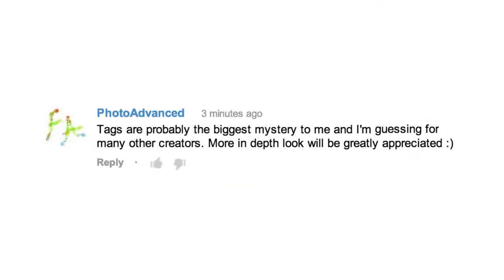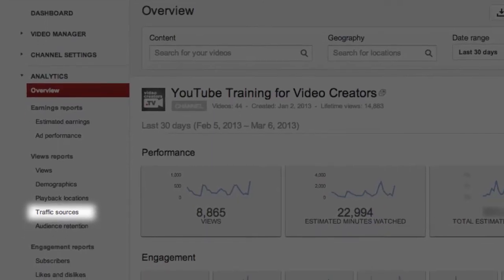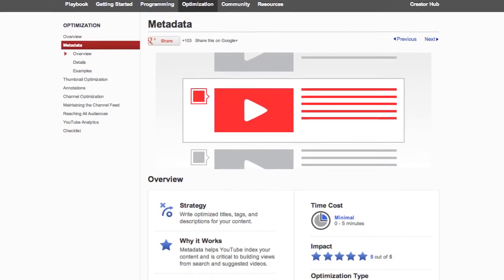How To Write YouTube Tags that Affect your Video's SEO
Writing a bunch of tags that are related to your YouTube video and leaving it at that isn't necessarily the best way to write tags that will help your video's SEO so it can be found when people search for your topic. Instead, there are three things to keep in mind for your video's discoverability as you write them and the order in which you place them in the tags section of your video on YouTube. Here's a bit of video SEO advice for your YouTube tags and metadata.

SUBMIT YOUR VIDEO QUESTION
1. No music nor sound effects.
2. No text nor logos.
3. Keep it brief.
4. Include your channel in the "message" field.